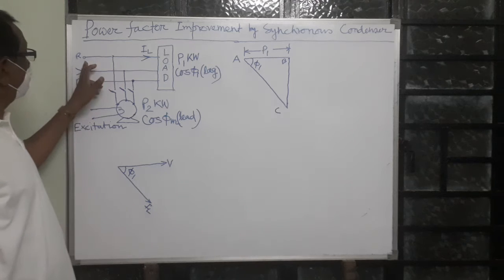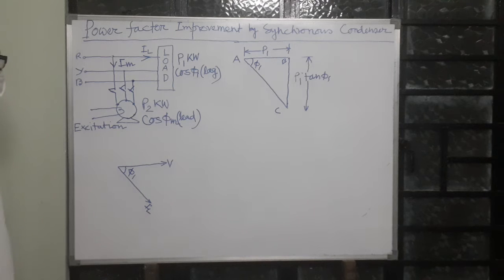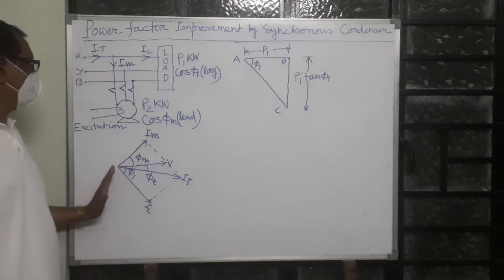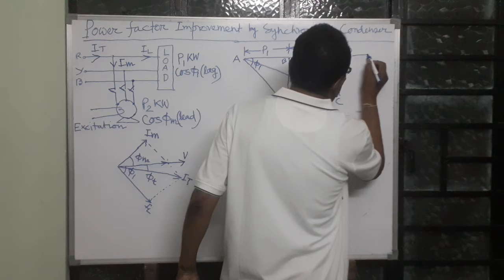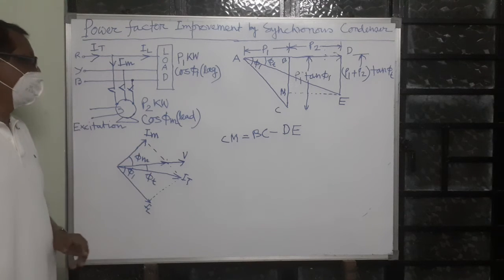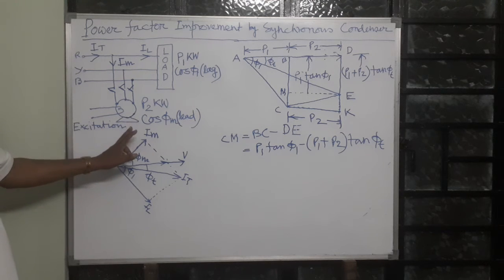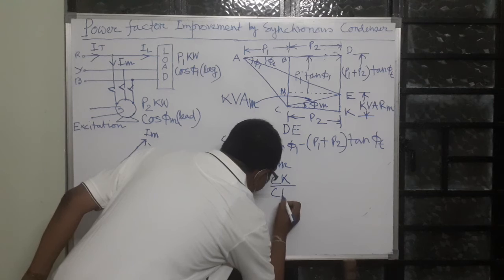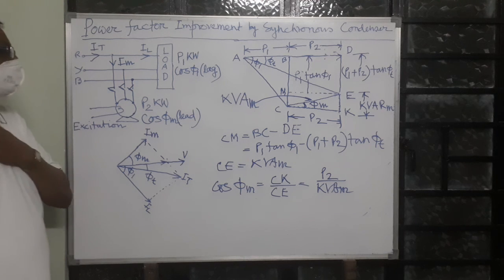Power Factor Improvment by Synchronous Condenser Method | 4th Sem EE | by K.P.G Sir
Topic : Power Factor Improvment by Synchronous Condenser Method
Subject : Transmission & Distribution of Power
4th Semester Electrical Engineering
By K.P.G Sir
Board : WBSCT & VE & SD